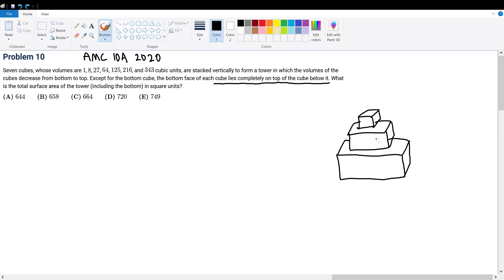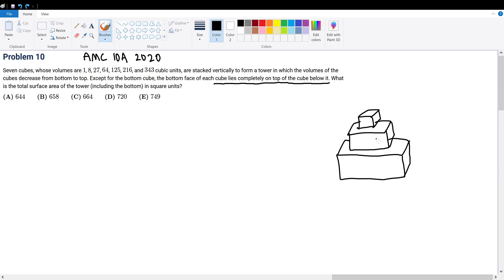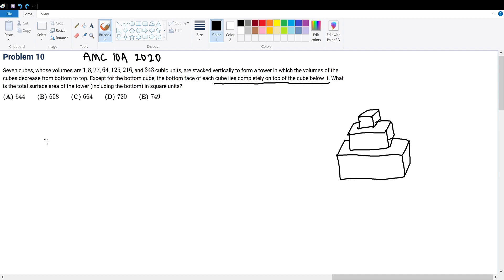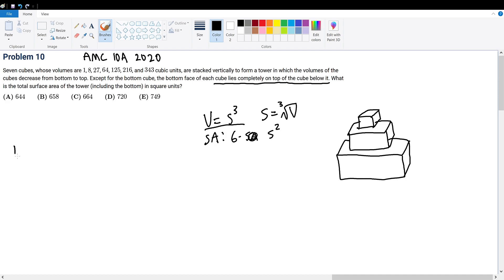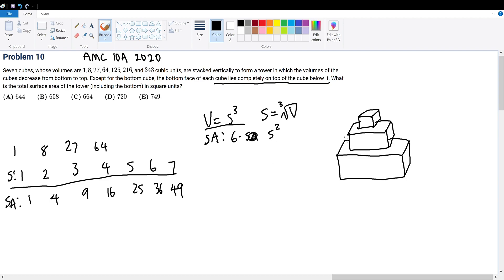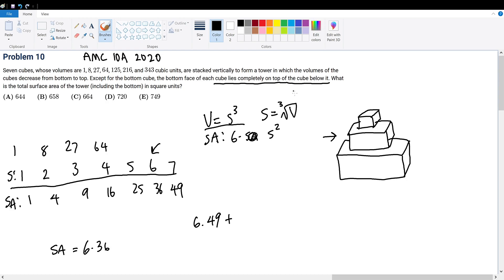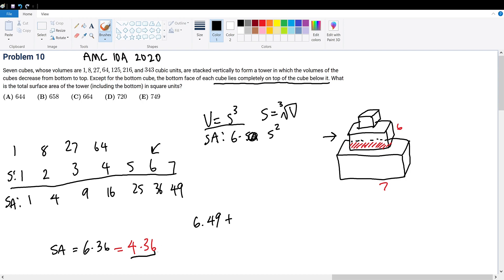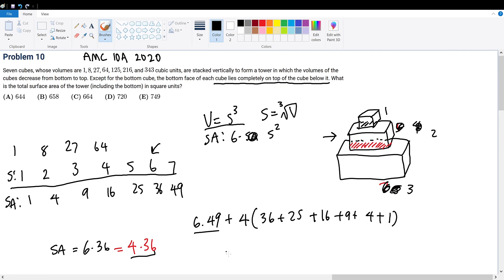AMC 10A 2020 Problem 10